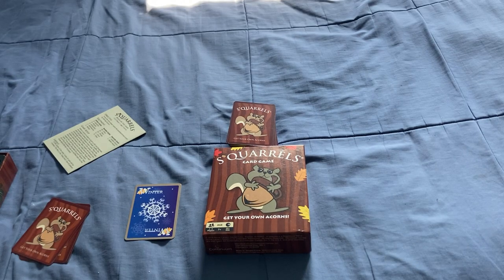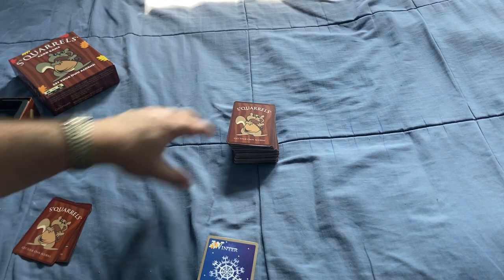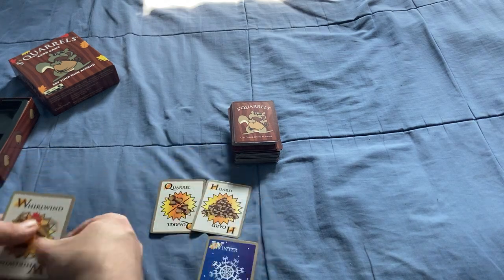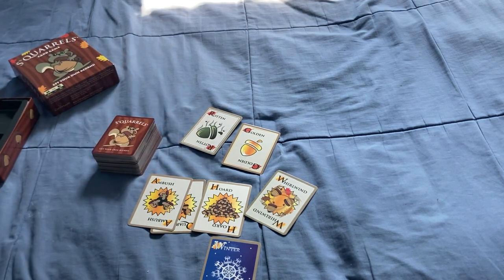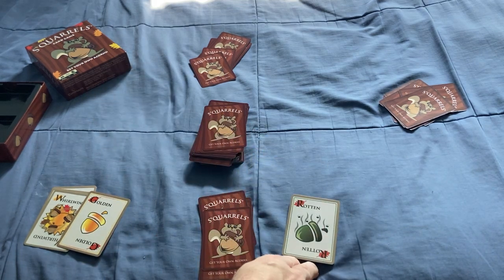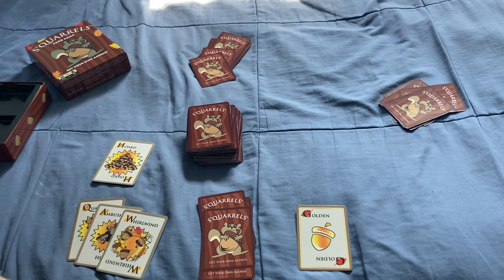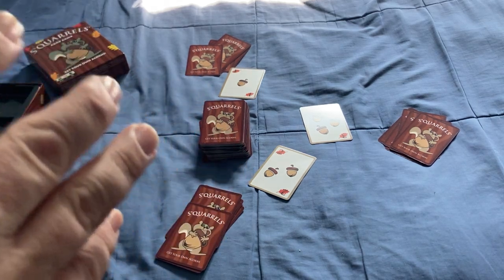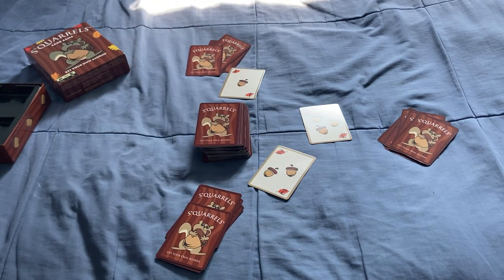S'quarrels How To Play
Nice enough game.

Want to send me something? Here is my PO address:
Victor Miranda
Canada

Card Game
Deck Review
How To Play
Unboxing
Board Game
Cartamundi
USPCC
Board Game Geek
Kickstarter